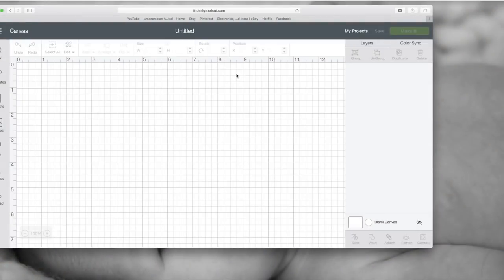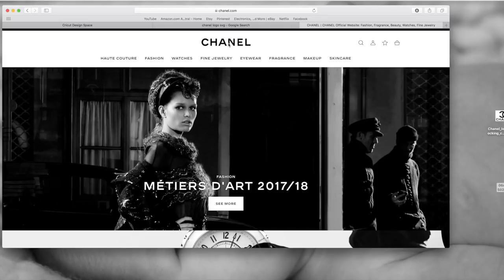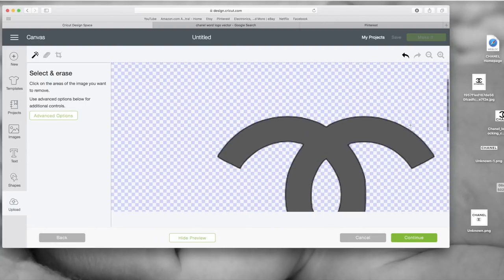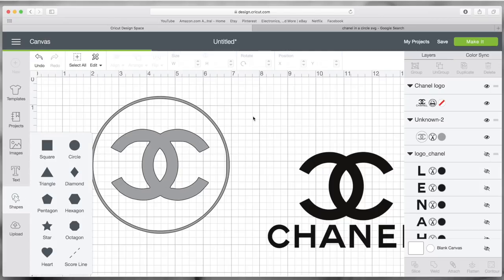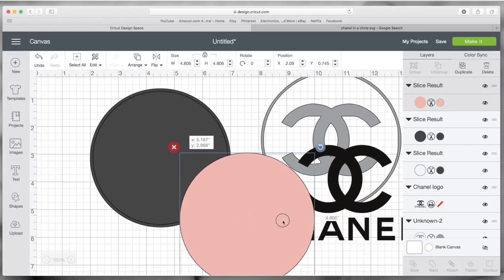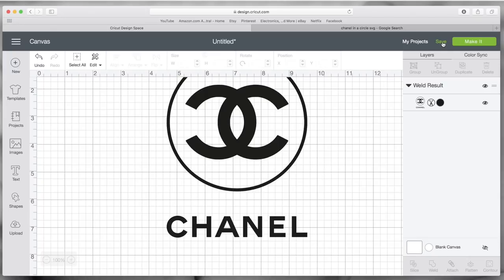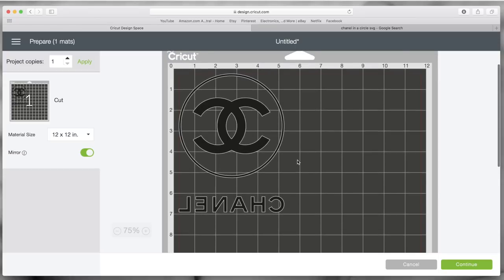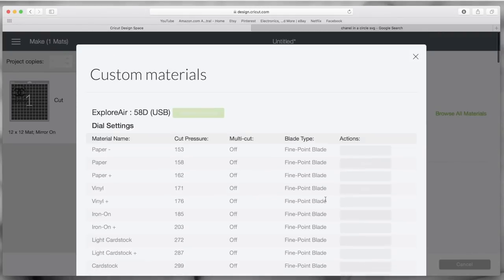How to find, upload and edit images to cricut design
Here’s a STEP BY STEP full tutorial on how I find free images and how I upload and edit them using Cricut design.
find: 1:14 upload: 3:53 edit: 6:45
This video also includes:
Applying the iron on decal instructions 19:04
Washing Instruction 21:34

Cricut machine
Cricut machine bundle

 THINGS I USED:
1. Cricut Maker
2. Regular Sticky Mat
3. Cricut Design
4.
5. Ruler
6. Scissors
7. Weeding Tool
8. Iron
9. onesie

Heat Press
Plain T-Shirt
Teflon sheets
Glitter iron on sheets